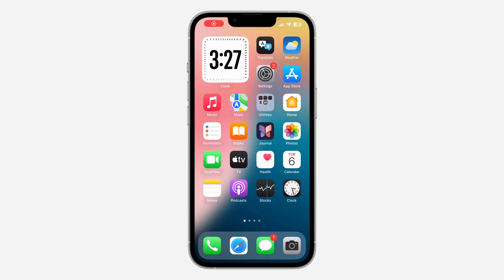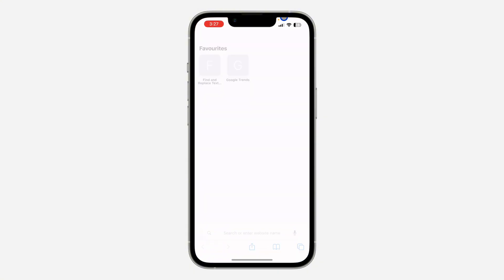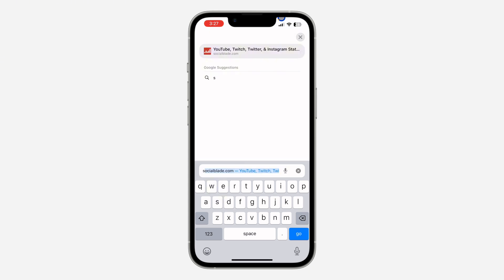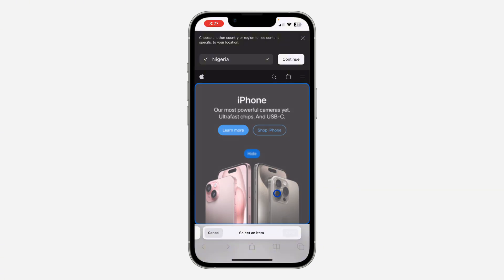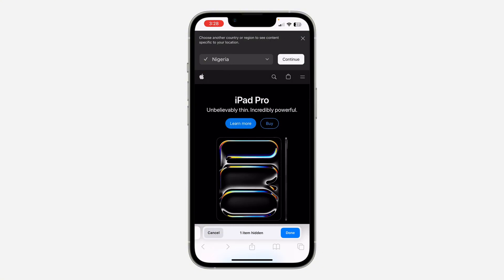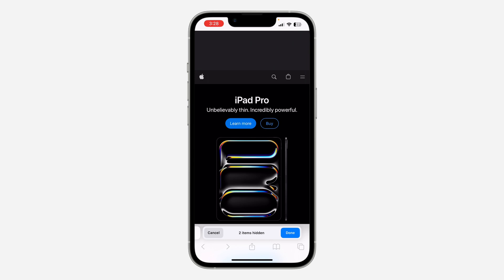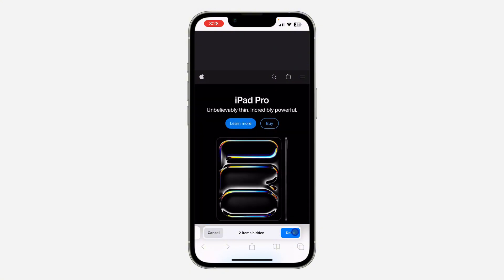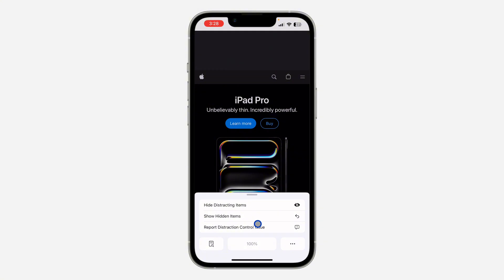How to Hide Distractions in Safari - iOS 18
Tired of distractions while browsing in Safari on iOS 18? In this video, we’ll show you how to hide distracting items like ads, images, and more for a cleaner, more focused browsing experience. Follow our step-by-step guide to make the most out of your Safari browser.